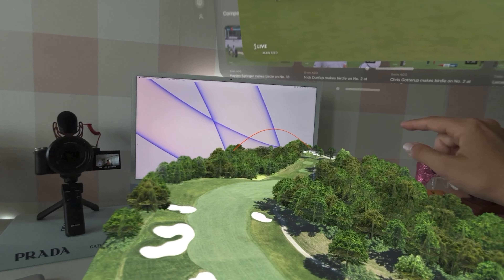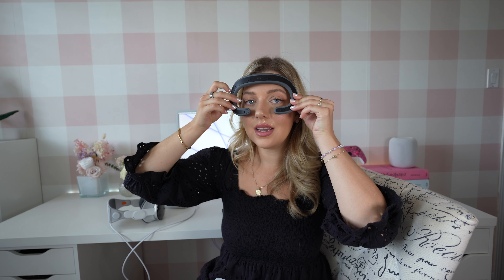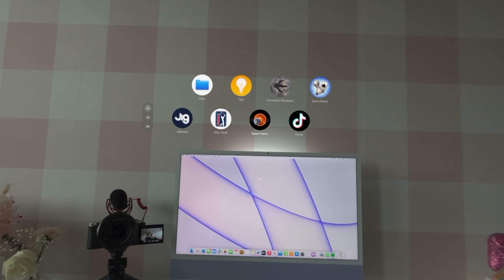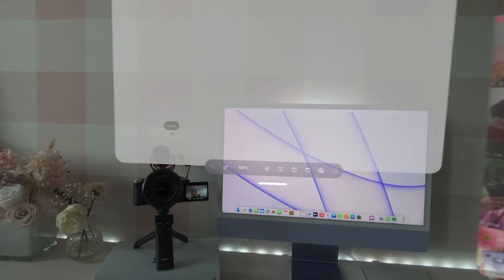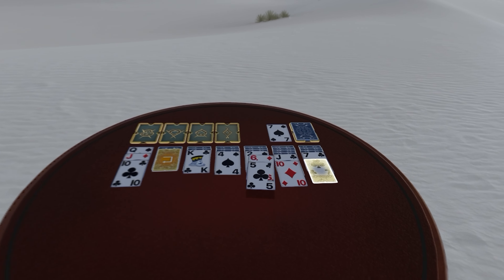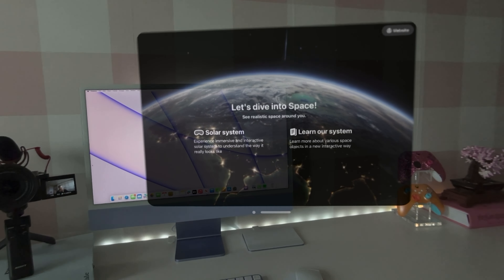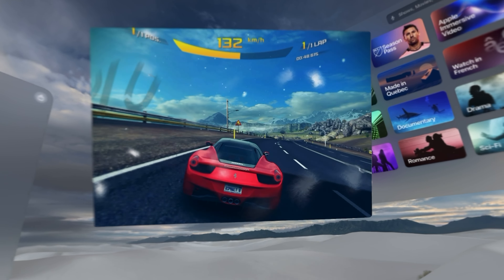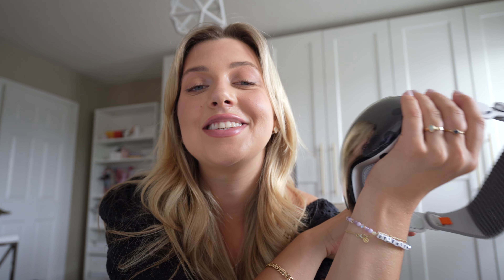Apple Vision Pro - Unboxing & First Impressions!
The Apple Vision Pro is such a cool device! Today I’m unboxing the vision pro, accessories, trying out apps, features and giving you my honest thoughts and first impressions!